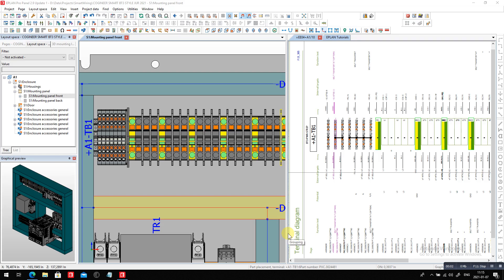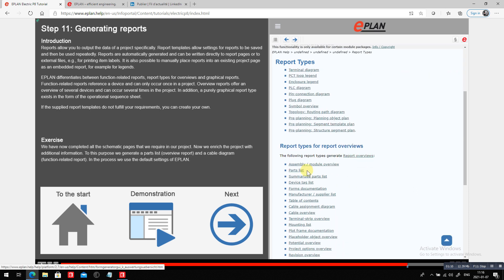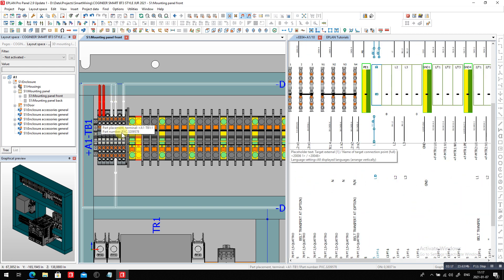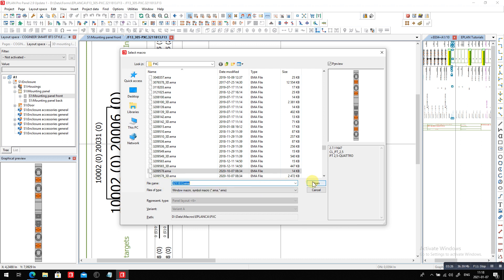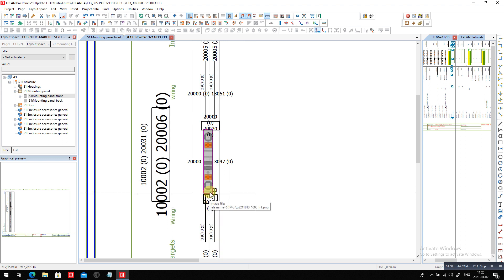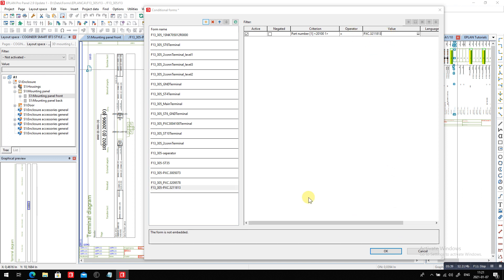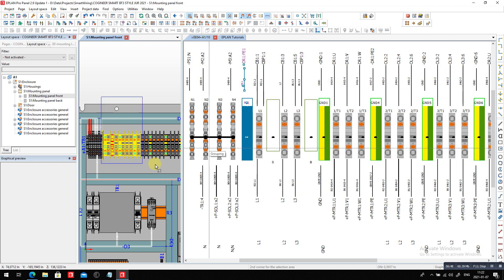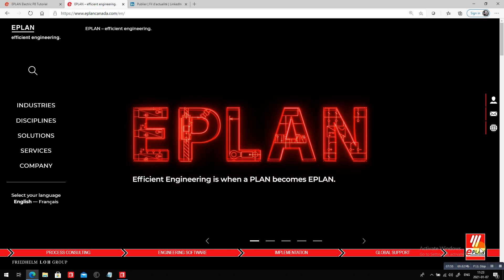EPLAN PROPANEL Conditional forms for Terminal diagrams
In EPLAN, ProPanel, Fluid and PrePlanning you may regenerate reports with graphical representation that are controlled by "conditional forms". Here I show you how you adapt a terminal diagram which can serve the wiring of all your terminals... I will show a graphic of a specific part number when that part number is used in my strip. Here we are talking about a simple terminal, this is applicable to all forms in EPLAN. If you define this for every terminal type, part you use, you get a perfect graphical representation of your complete terminal strip with all connection. Makes it easier for wiring and testing later down the road. Any internal wiring and external wiring can be distinguished. On a big terminal strip, the terminals are easier to find when graphically recognizable. You can even use it to assemble the strip, similar to a "terminal line up".